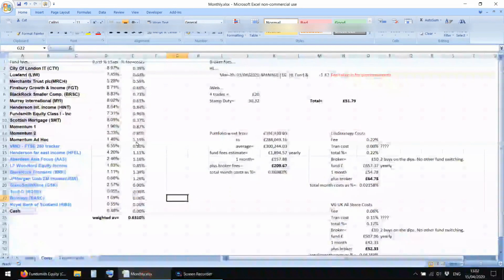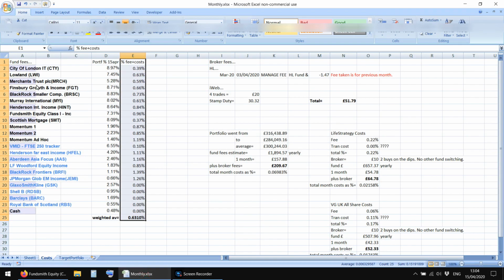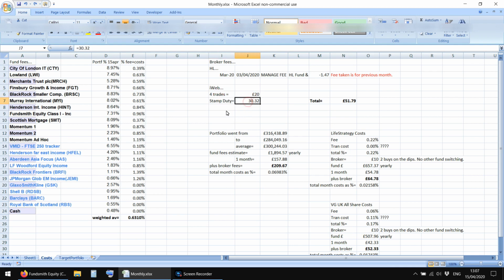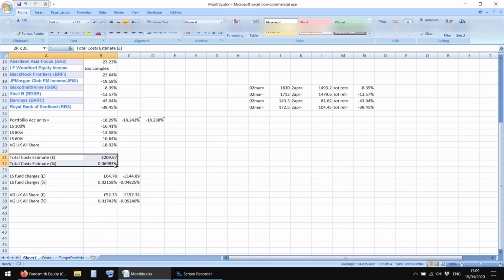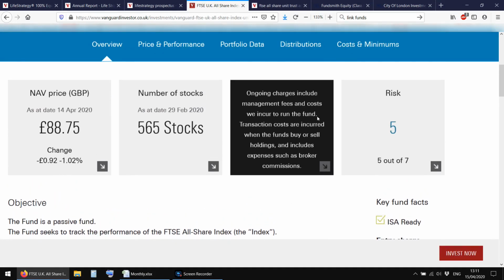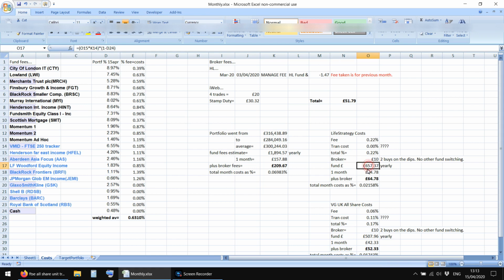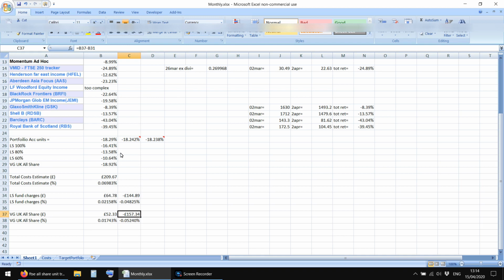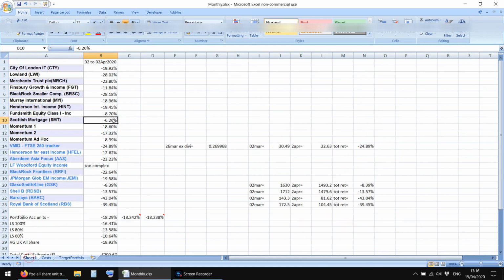March 2020 - Impact of charges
I attempt to estimate the charges my portfolio incurred in March 2020. Not that easy to do.